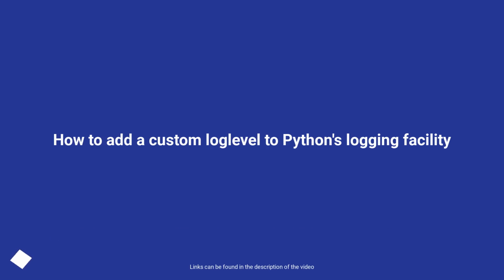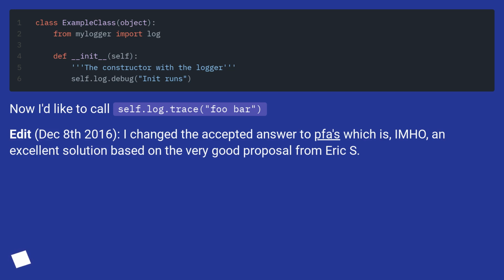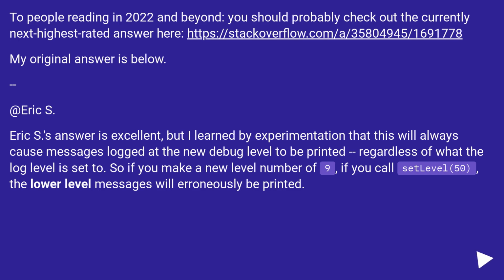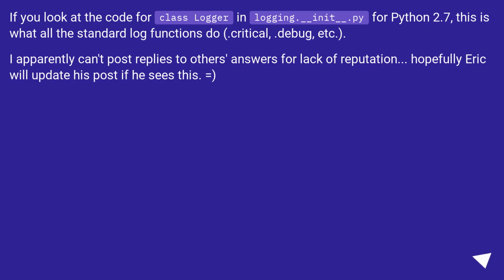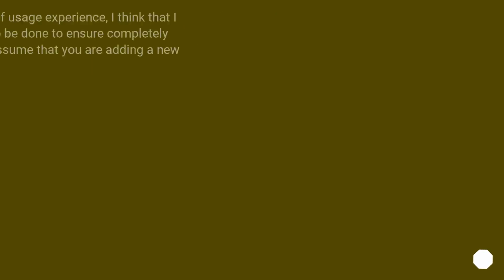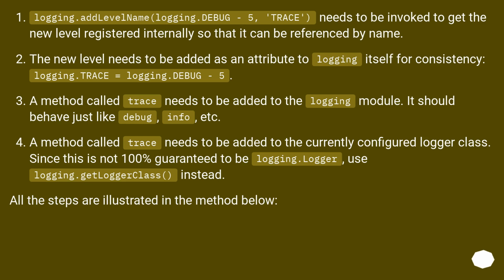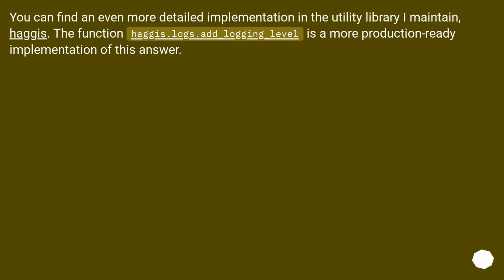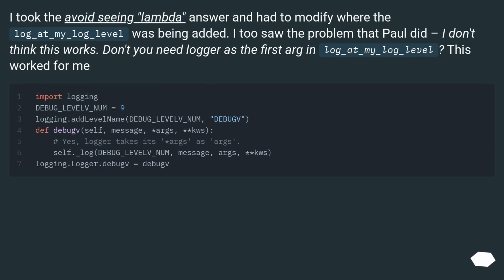How to add a custom loglevel to Python's logging facility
Chapters
00:00 Question
00:58 Accepted answer (Score 225)
02:29 Answer 2 (Score 141)
04:42 Answer 3 (Score 71)
05:21 Answer 4 (Score 47)
05:58 Thank you